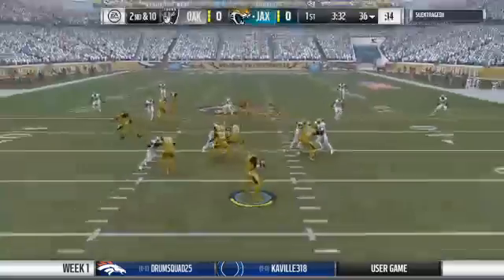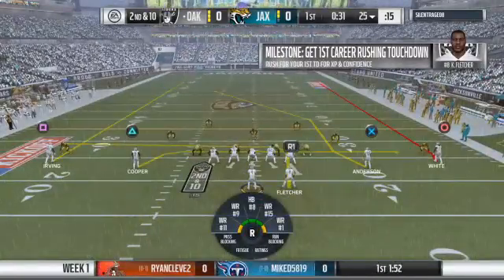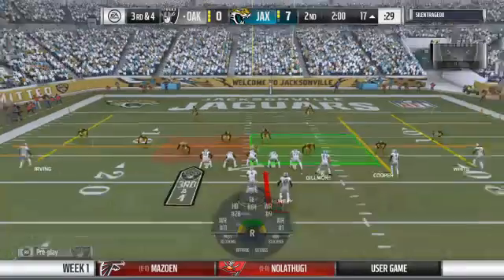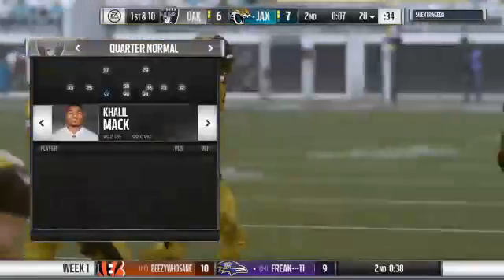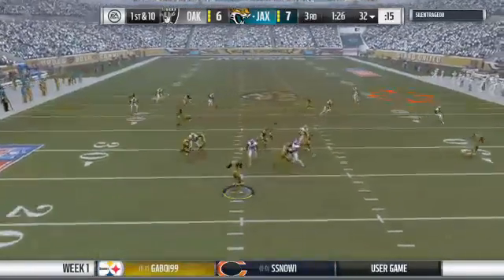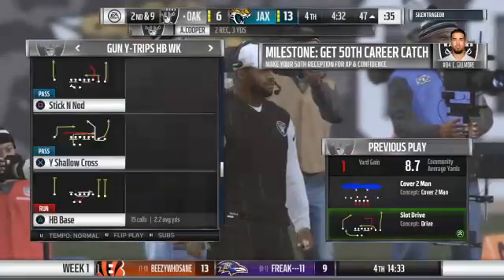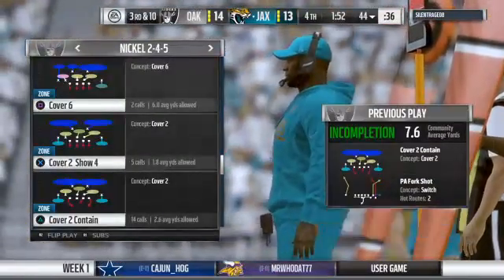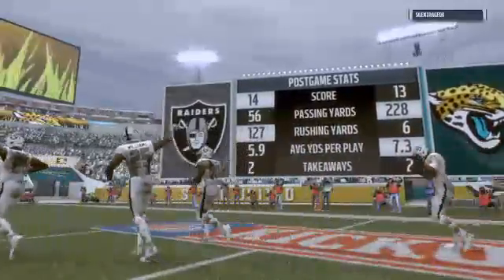Mazoen week 1